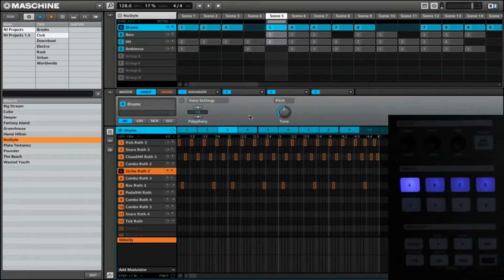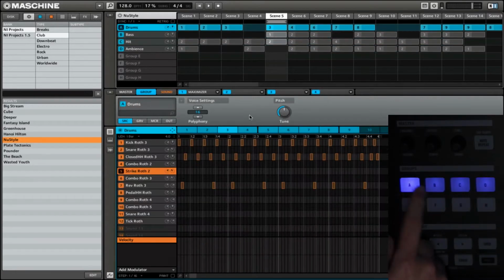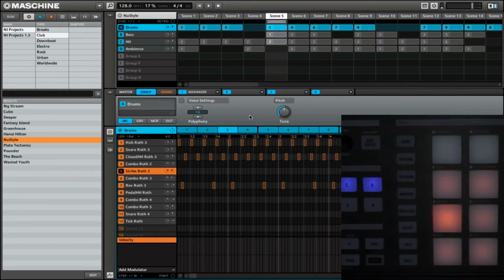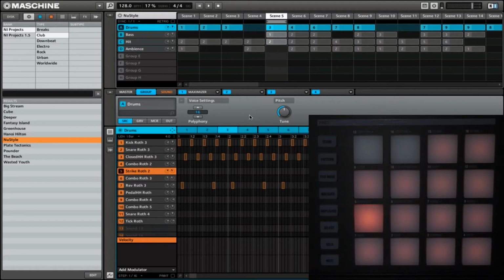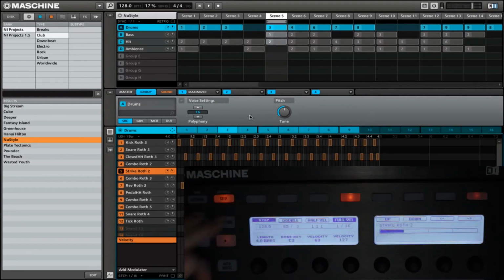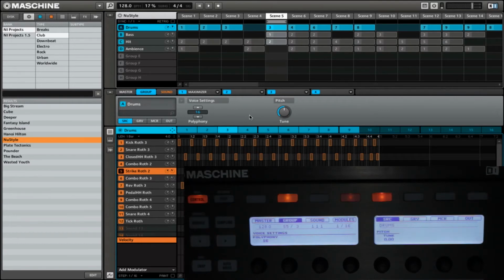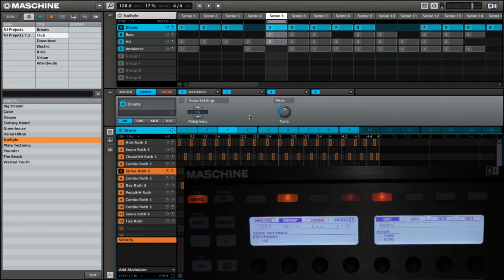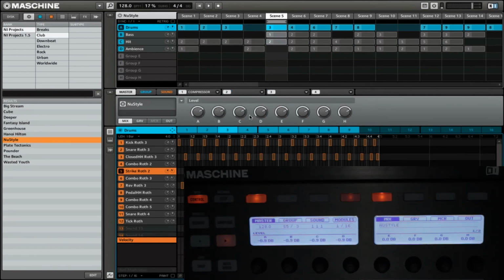Maschine Tutorial: Hardware Controller Overview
Watch this video to learn about the many functions and features on the Maschine hardware controller.